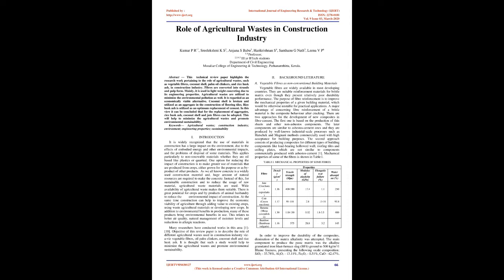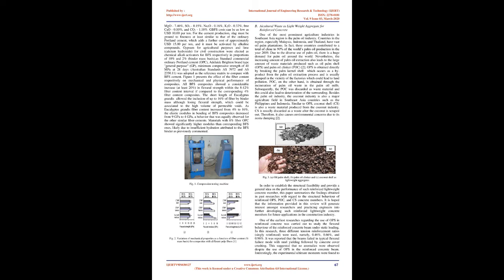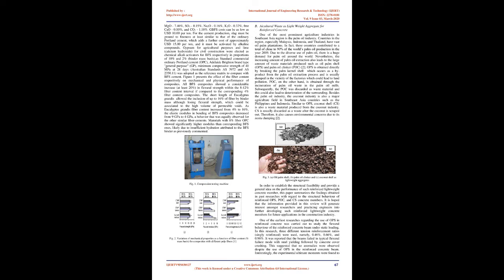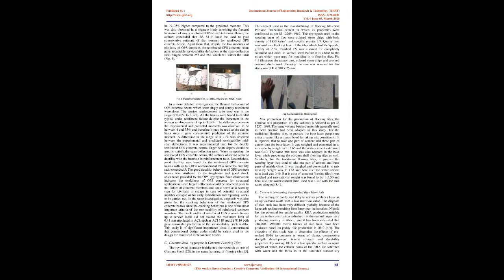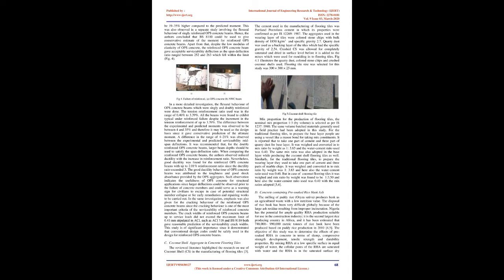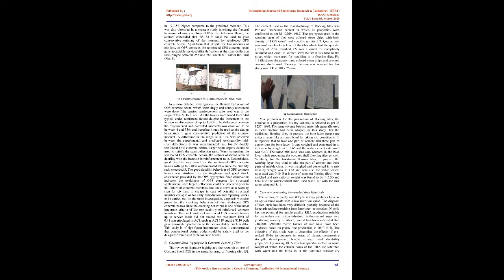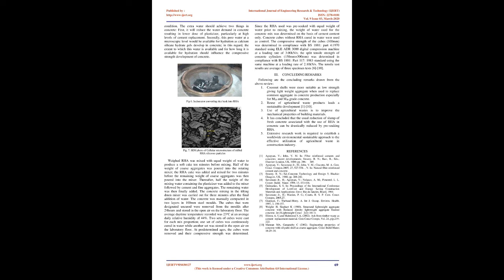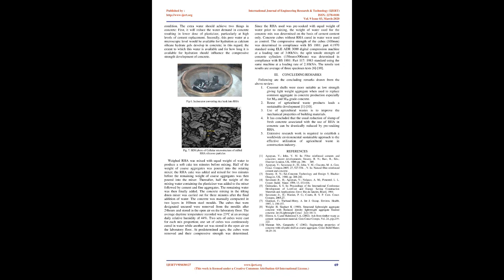Role of Agricultural Wastes in Construction Industry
Kumar P R , Sreelekshmi K S , Anjana S Babu , Harikrishnan S, Santhanu G Nath, Leena V P

This technical review paper highlights the research work pertaining to the role of agricultural wastes, such as vegetable fibres, coconut shell, palm oil clinkers, and rice husk ash, in construction industry. Fibres are converted into strands and pulp form. Mainly, it is used in light weight concreting due to its engineering properties. Agricultural wastes are utilized to minimize the environmental pollution as well. It is regarded as an economically viable alternative. Coconut shell is broken and utilized as an aggregate in the construction of flooring tiles. Rice husk ash is utilized as an optimum replacement of cement. In this view it can be concluded that for the replacement of aggregates, rice husk ash, coconut shell and jute fibres can be adopted. This will help to minimize the agricultural wastes and promote environmental sustainability.